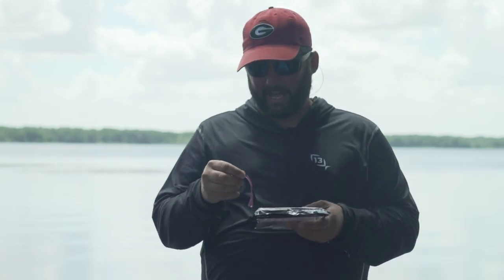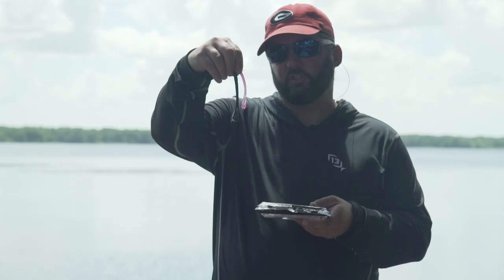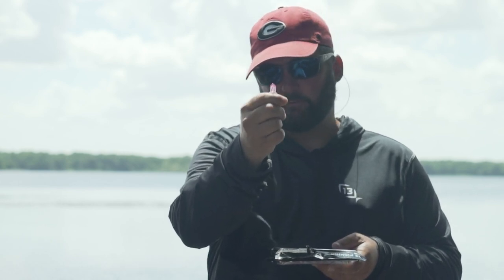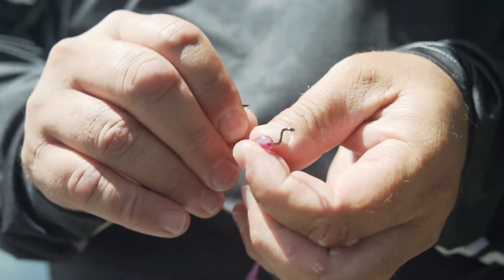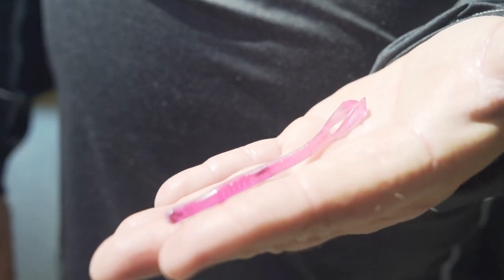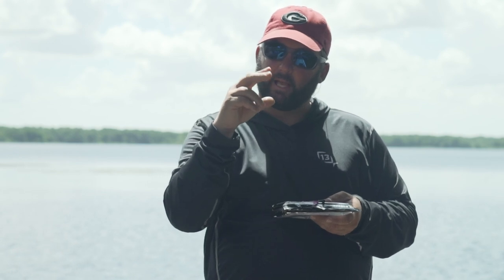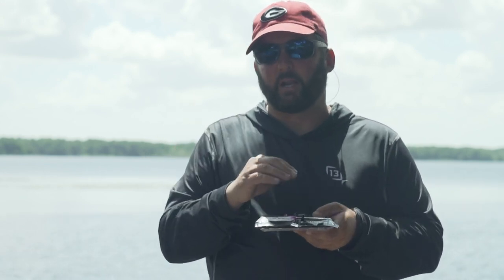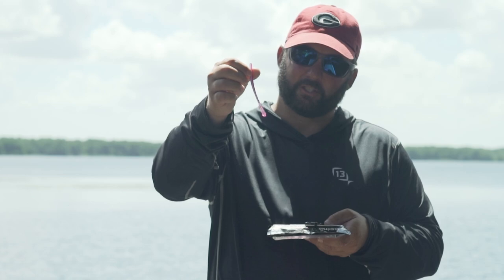13 Fishing Joy Stick Ultra Thin Worm with Gene Jensen | ICAST 2020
TW discusses the 13 Fishing Joy Stick Ultra Thin Worm with Gene Jensen on TW Live ICAST Edition.